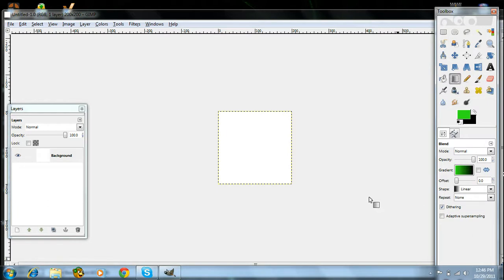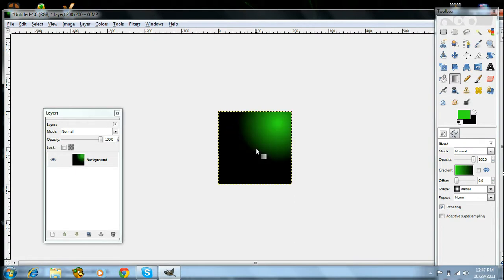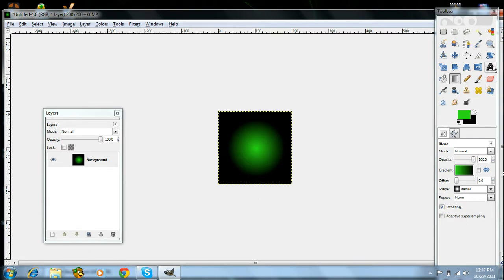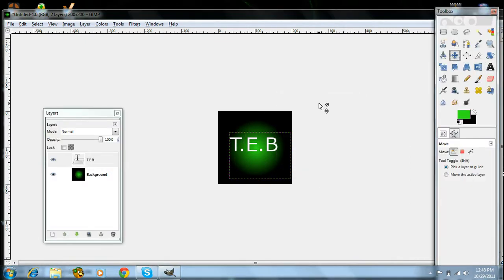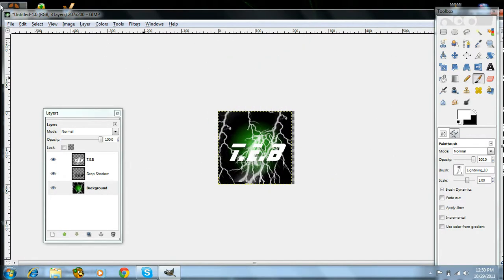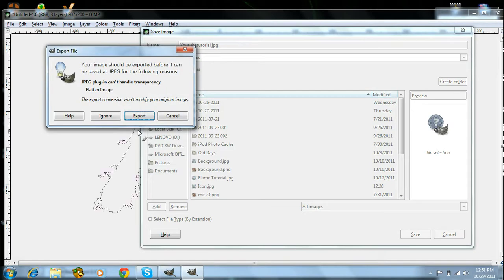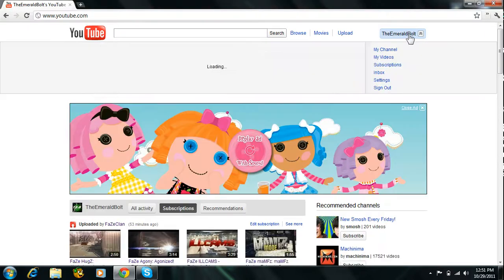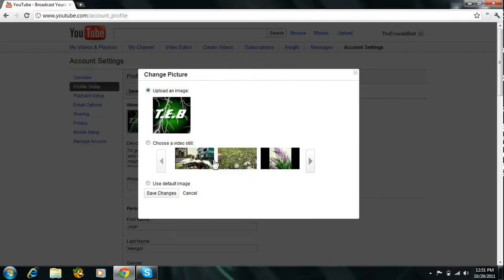How to make a good Youtube Icon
In this video it will show you how to make a cool,nice looking icon for youtube! A youtube icon is like where you put your picture in, as shown how to do so in the video. Anyway it is shown how to make with gimp and i am recordeing with Microsoft Encoder Screen Capture and there is also a video for that.If you enjoyed or thought this video was good please thumb up and subscribe for more videos.
Free screen